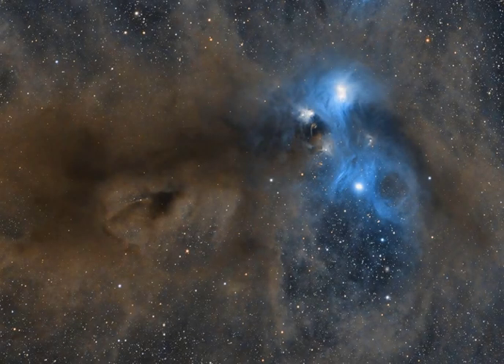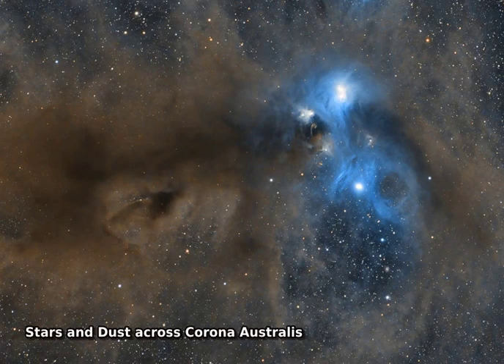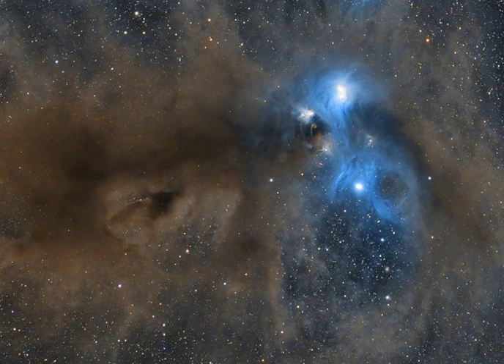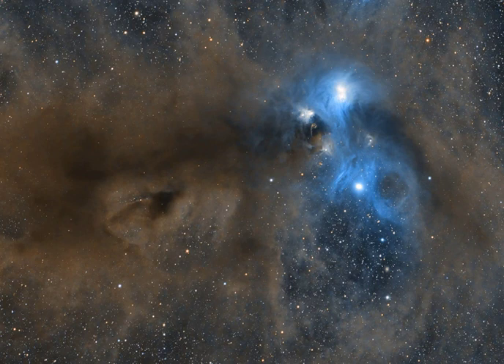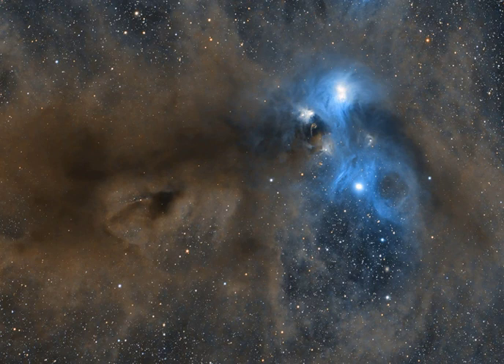Stars and Dust across Corona Australis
Cosmic dust clouds cross a rich field of stars in this telescopic vista near the northern boundary of Corona Australis, the Southern Crown. Part of a sprawling molecular cloud complex this star forming region is a mere 500 light-years away. That's about one third the distance of the more famous stellar nursery known as the Orion Nebula. The 2 degree wide frame would span 15 light-years at the clouds' estimated distance. Mixed with bright nebulosities the dust clouds effectively block light from more distant background stars in the Milky Way and obscure from view embedded stars still in the process of formation. Large dark nebula Bernes 157 is on the left. To its right are a group of pretty reflection nebulae cataloged as NGC 6726, 6727, 6729, and IC 4812. Their characteristic blue color is produced as light from hot stars is reflected by the cosmic dust. The more compact NGC 6729 surrounds young variable star R Coronae Australis. Just below it, filamentary arcs and loops are identified as Herbig Haro objects associated with energetic newborn stars. In fact, at the heart of this area lies the Coronet Cluster, one of the nearest and most active star forming regions.

Image Credit & Copyright: Alessandro Cipolat Bares